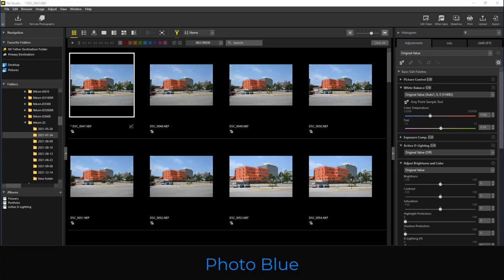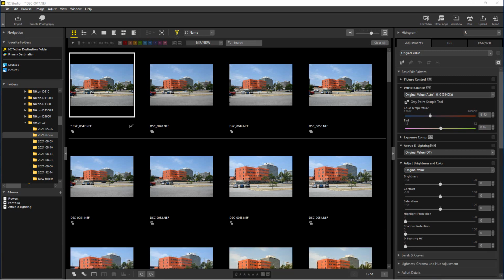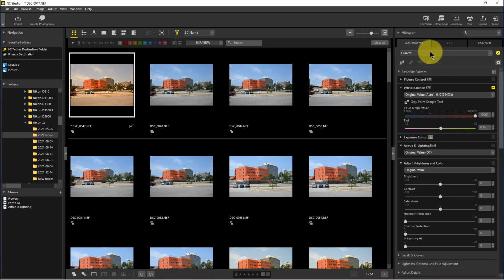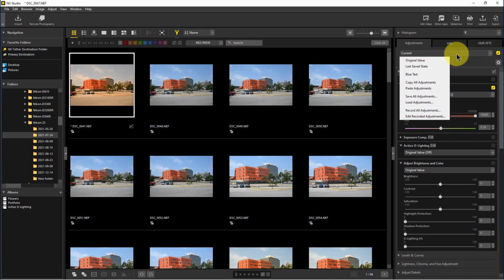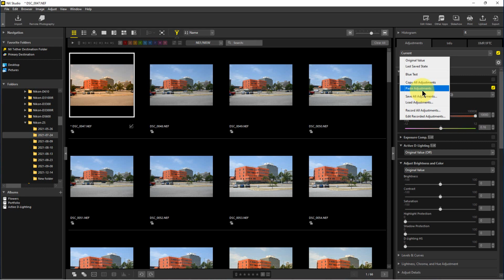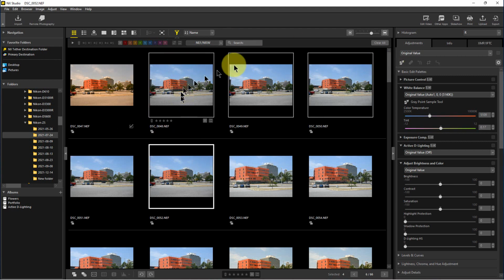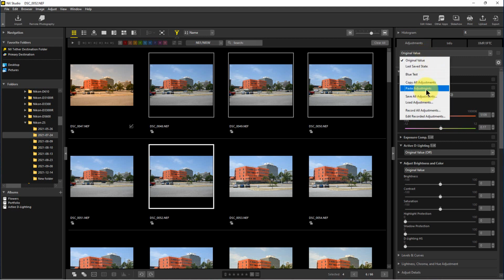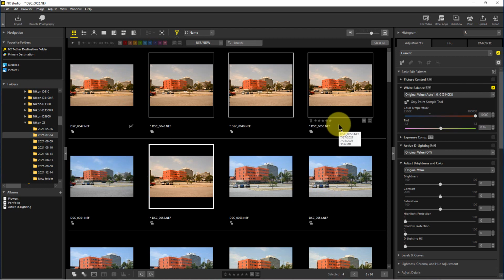Nikon NX Studio - How to Copy Adjustments to a Group of Photographs in NX Studio